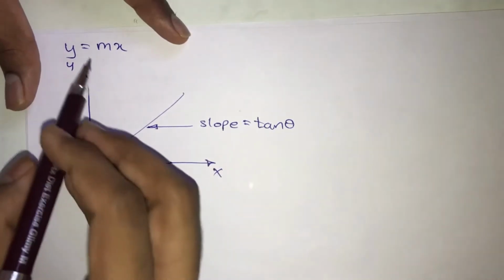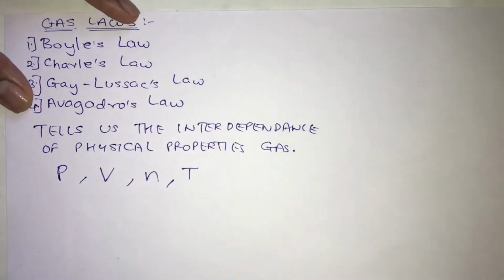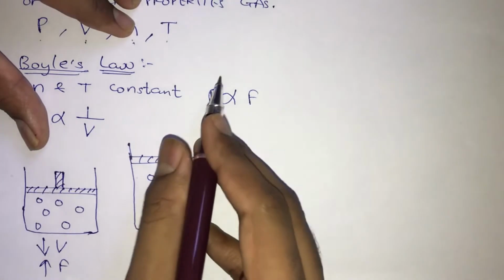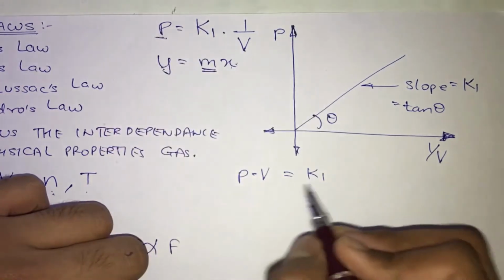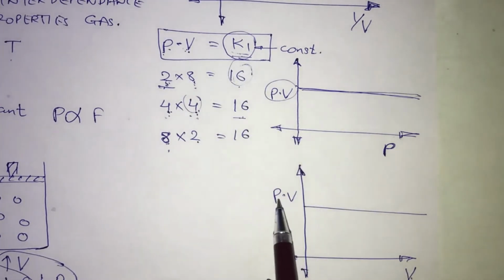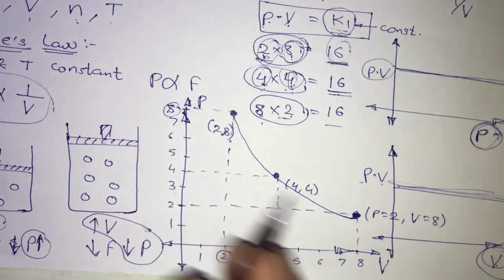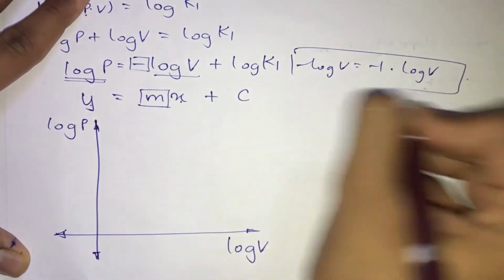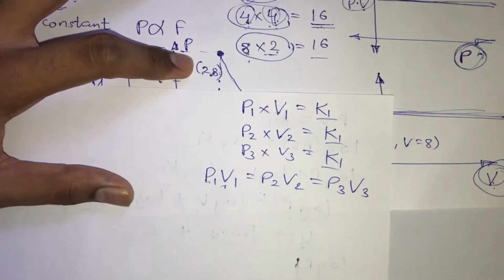Boyle's Law . || Gas Laws . || States of Matter . || Relationship between pressure and volume .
In this video , Boyle's Law is explained . This law tells us the relationship between pressure and volume when we keep no. of moles and temperature constant .  Conceptual graphs related to this topic are explained in detail .